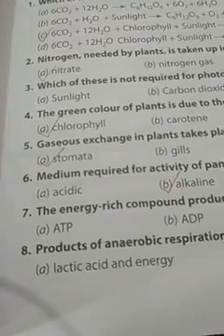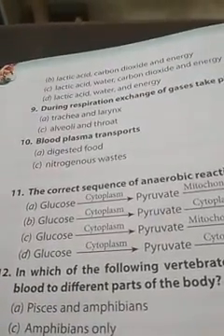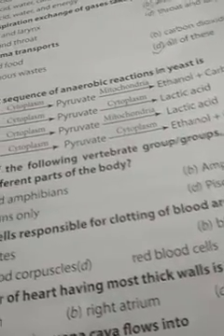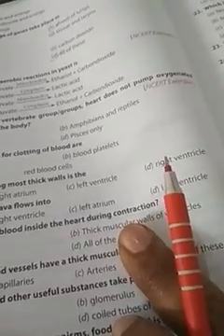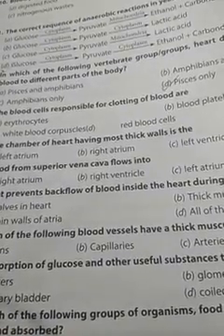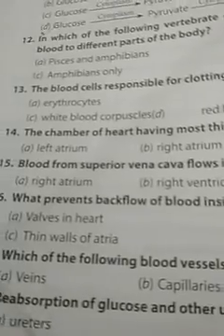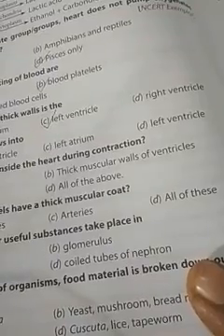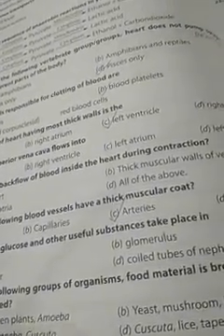Life Process ,MCQ by Rajendra Rai